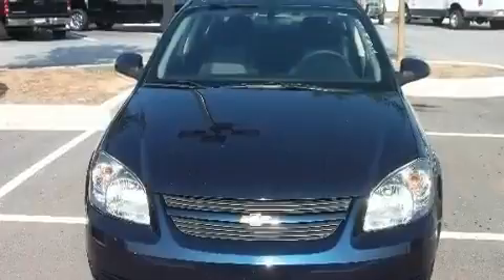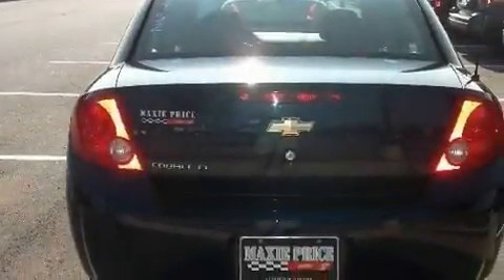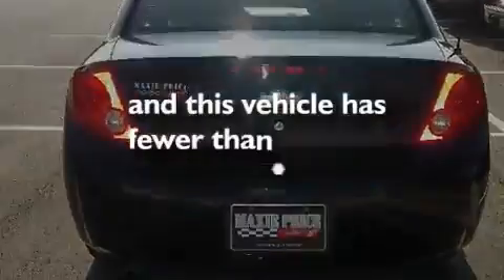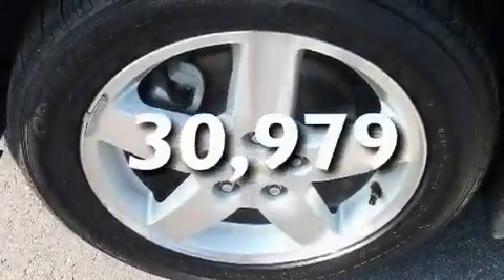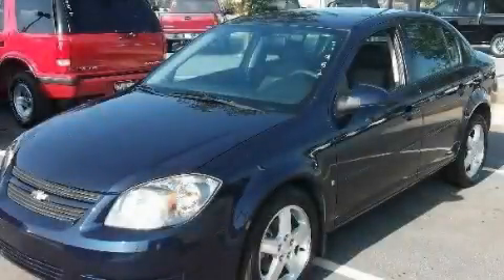2010 Chevrolet Cobalt Loganville GA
Year: 2010
 Make: Chevrolet
 Model: Cobalt
 Engine: Gas 4-Cyl 2.2L/134.3

 Exterior: Imperial Blue Metallic
 Miles: 30,979

 http://

 2010 Chevrolet Cobalt Loganville GA